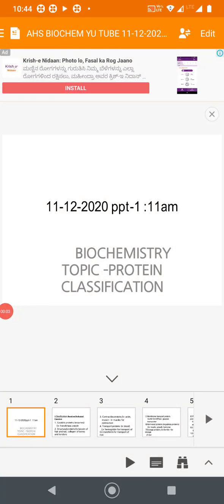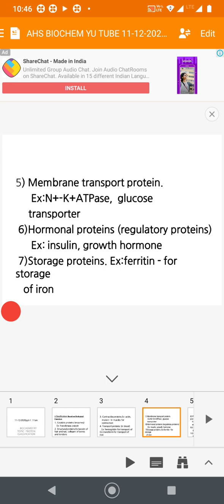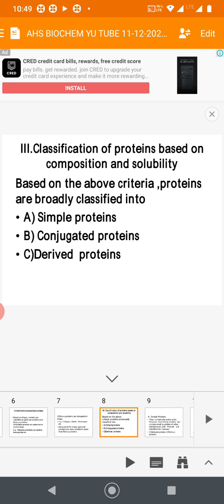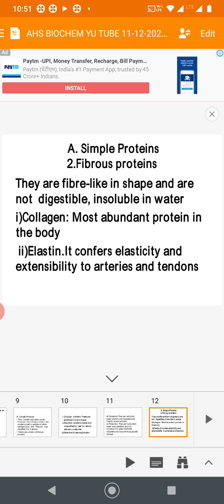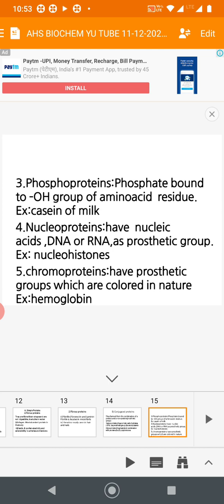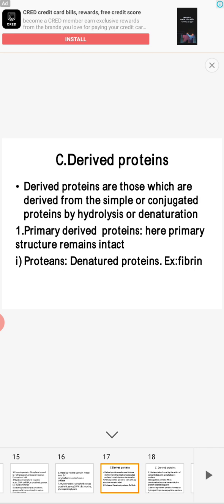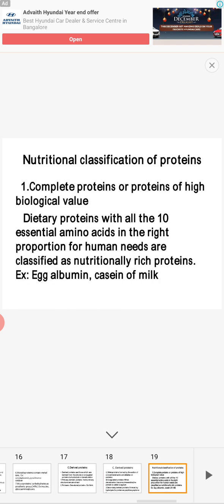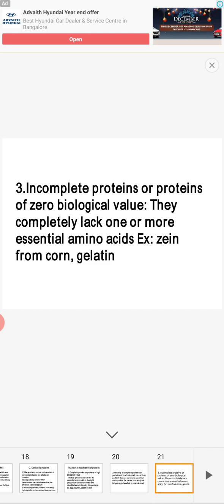Biochemistry PPT-1 11-12-2020 11 am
protein classification in detail